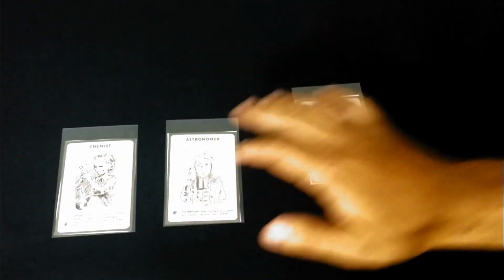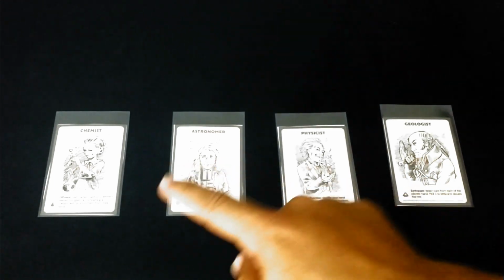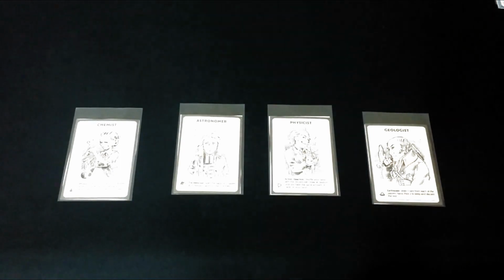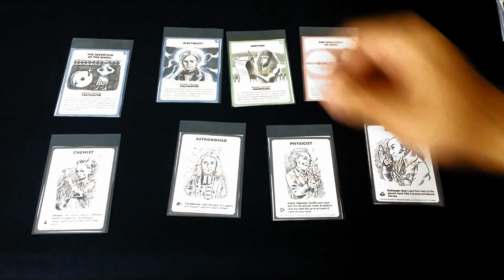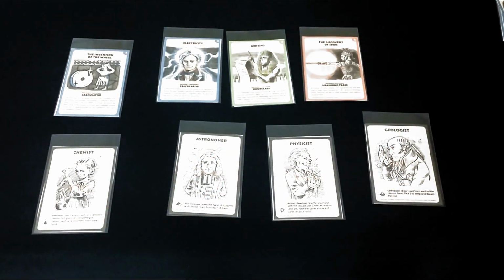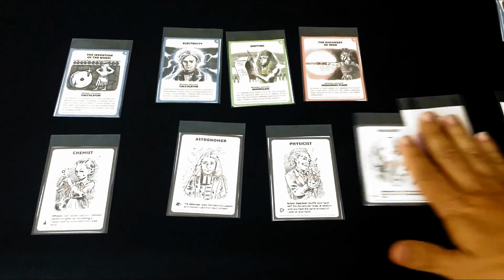🎓 HOW TO PLAY 01 X 25 VENTURE, THE CARD GAME (BeeZarre Games) Board Game 🎓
In this video we show you a tutorial of our favorite game, Venture, a simple as well as elegant board game.

Each player is a scientist in search of completing their own 4 missions. The first one to do it will sin the game, thus winning the nobel prize and gaining the respect of their fellow colleagues.